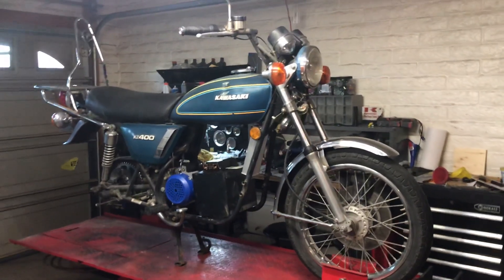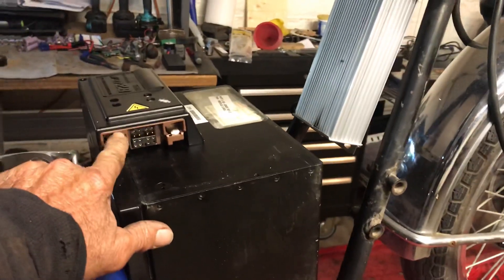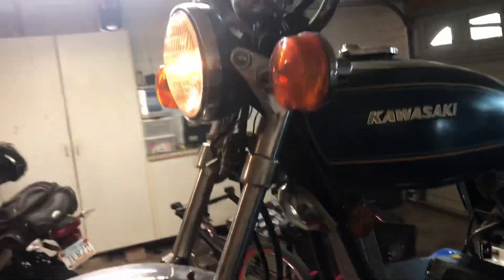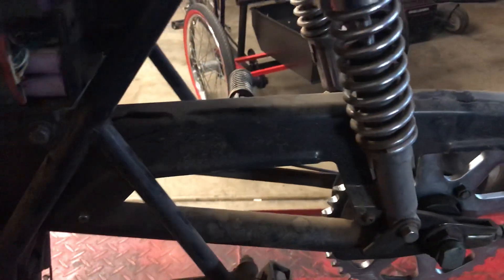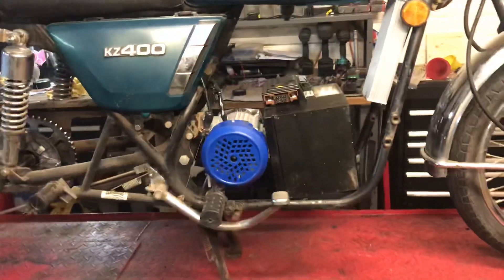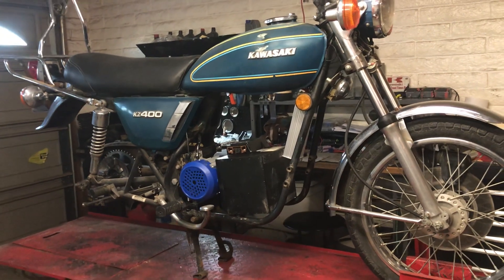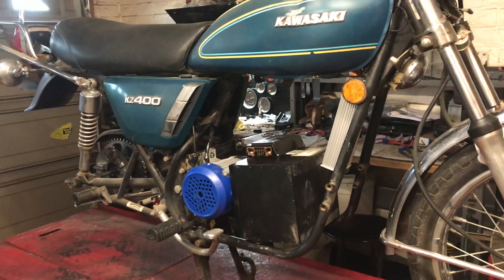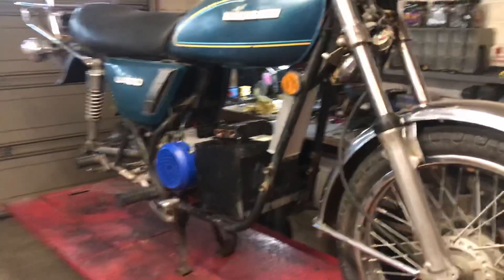Electric Motorcycle Build / KZ400 Budget E-Bike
48v 1000w bldc motor/esc combo $109
E-bike twist throttle $25
72v bldc motor controller $40
36v 4.4ah batteries $40 x 6 $240. : 3 sets in parallel for 12.5 ah 2 sets of those in series for 72v ... should yield about a 20 mile range at 35mph
Donor 1975 Kz400 $200

So for under $1000 you can build an Electric cafe motorcycle !